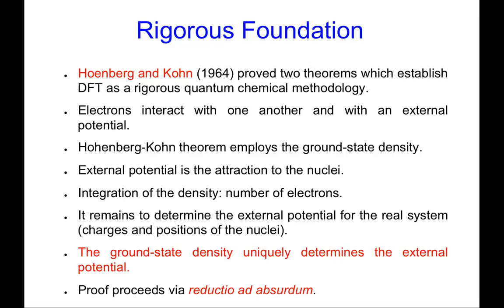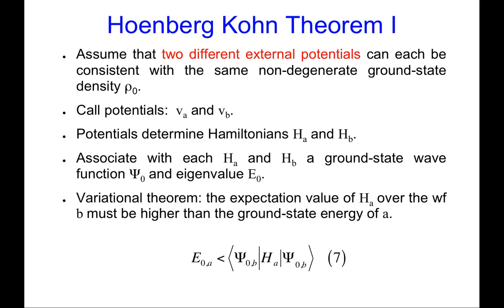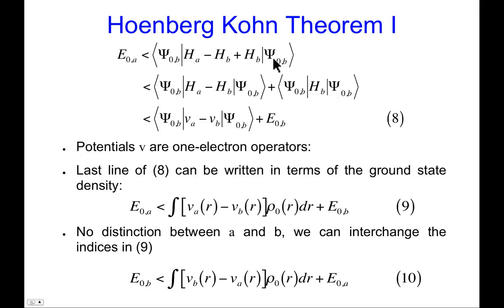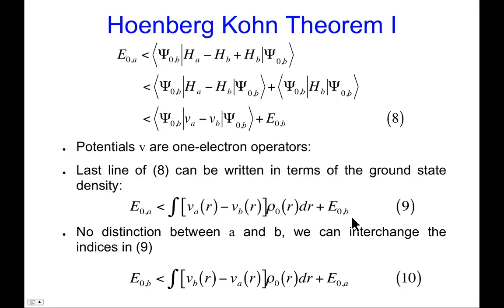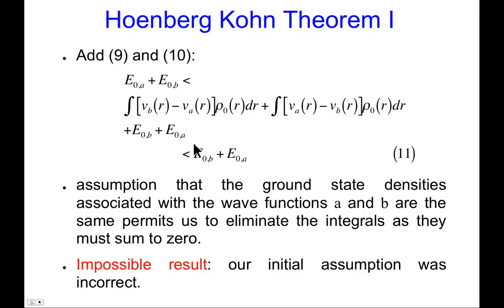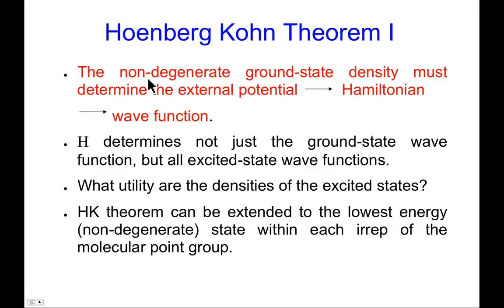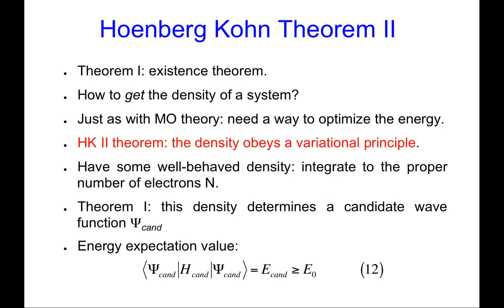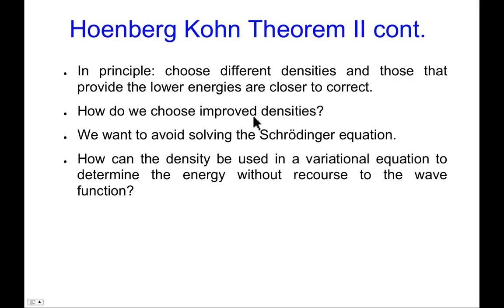CompChem.05.03 Density Functional Theory: Hohenberg-Kohn Theorems